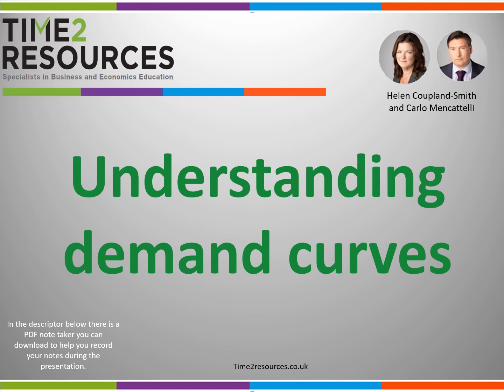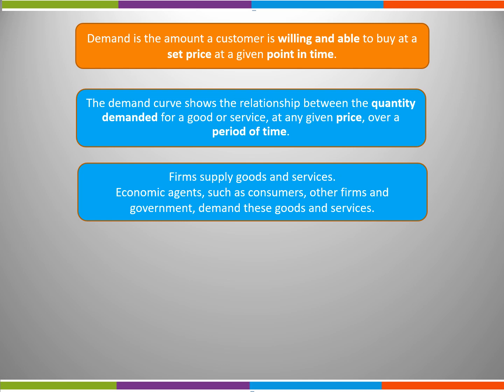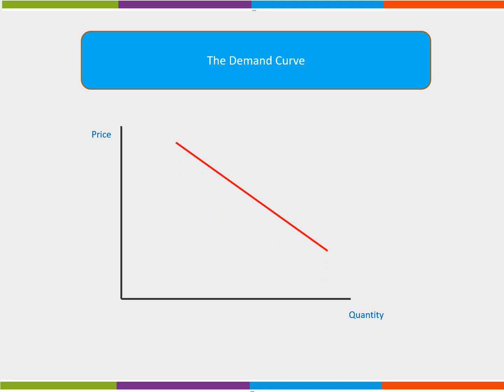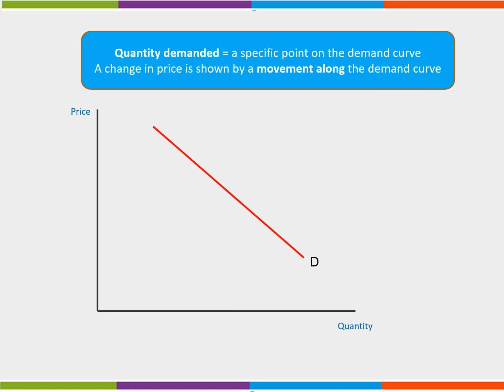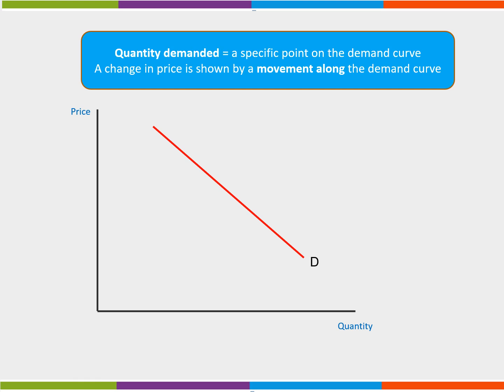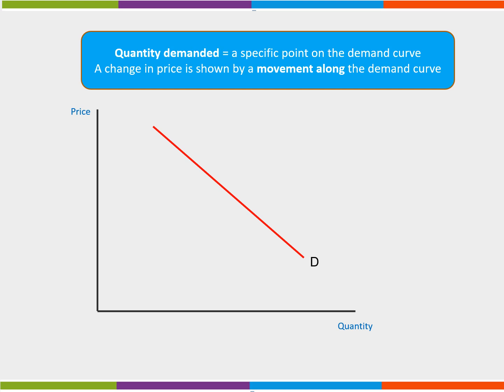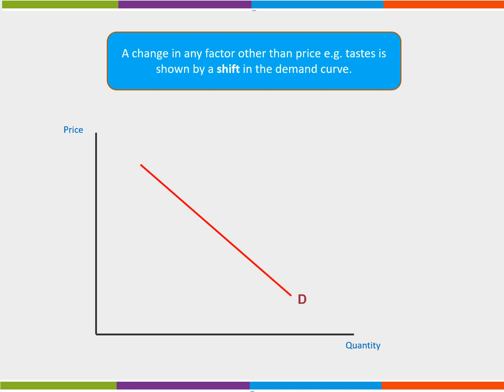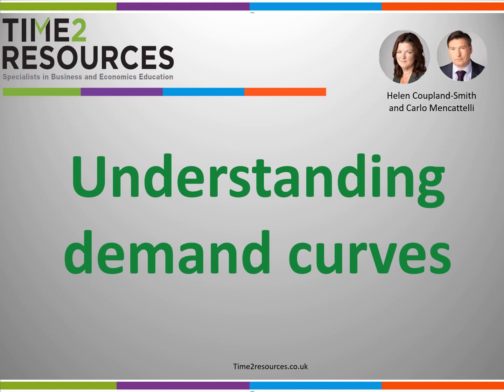Understanding demand curves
Understanding economics - this video provides an introduction to understanding the demand curve. Drawing a demand curve, movement along a demand curve and shifts in a demand curve.
Suitable for key stage 4 and key stage 5 economics and business students.